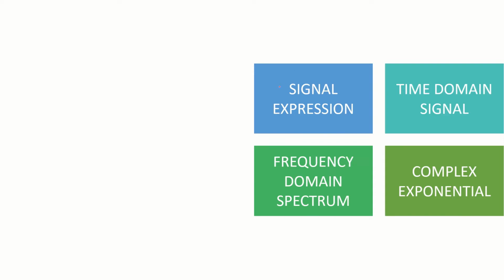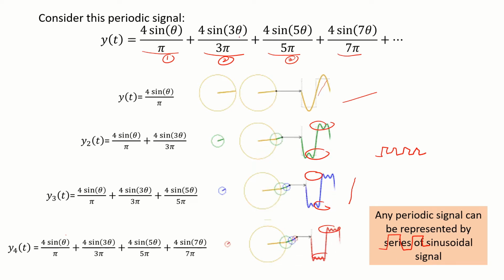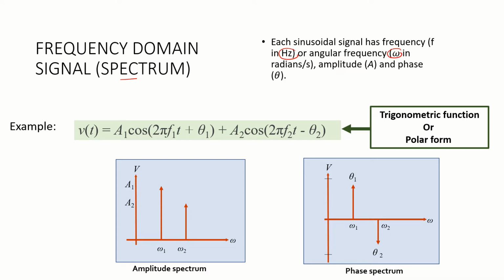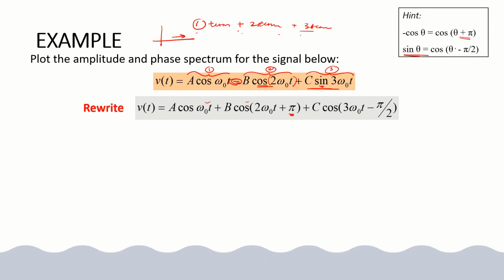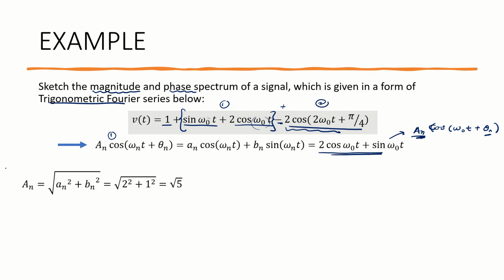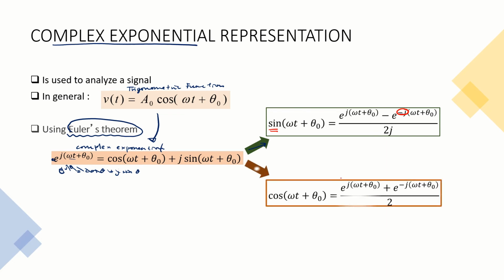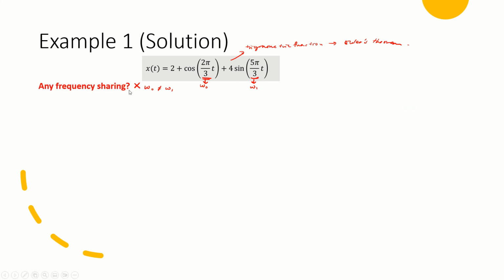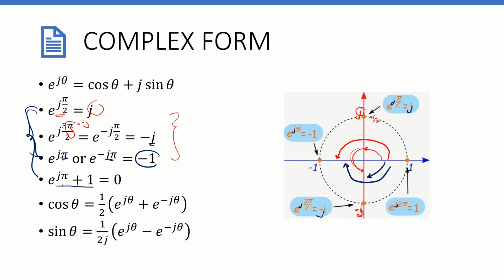CHAPTER 2 PART 1 FOURIER SERIES